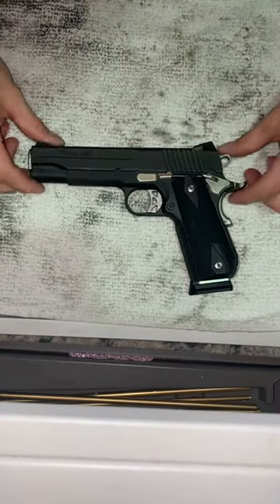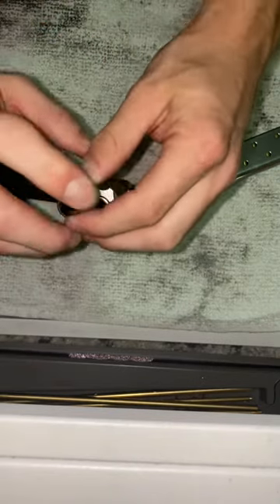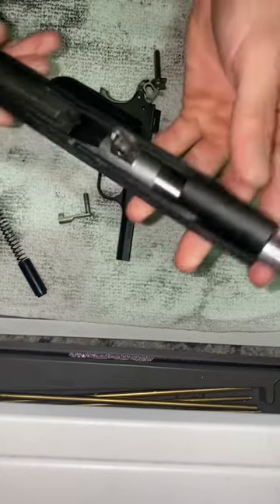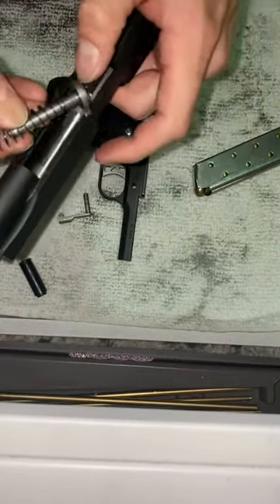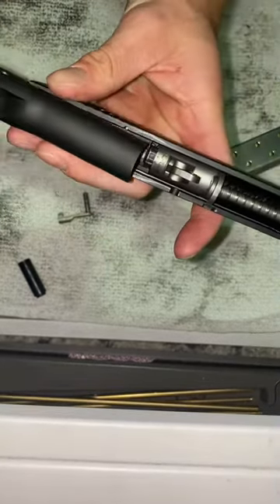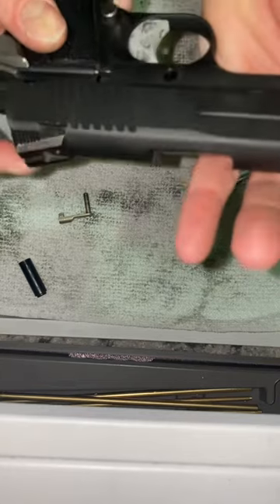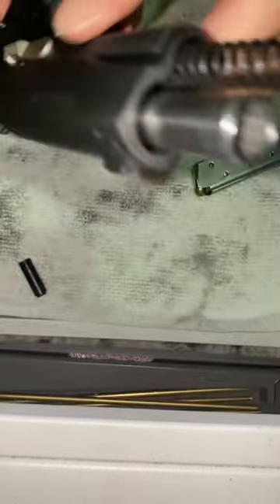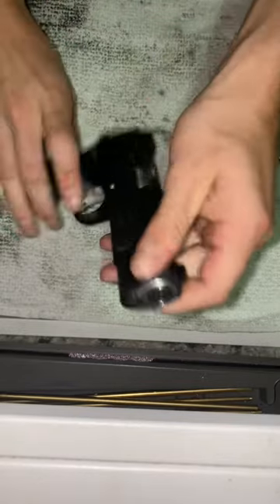How to take apart and reassemble Sig sauer 1911 nightmare .45ACP